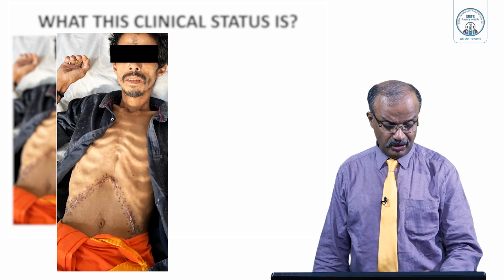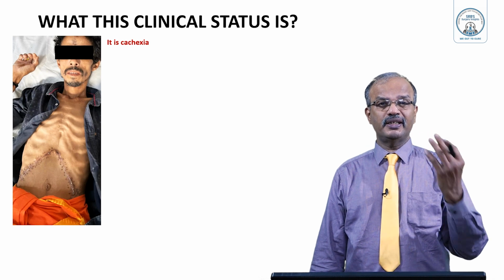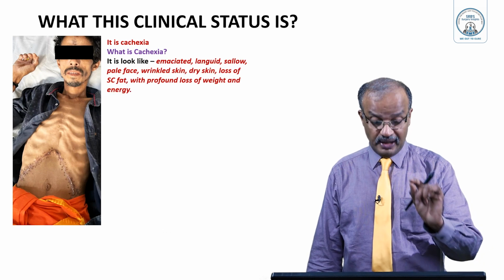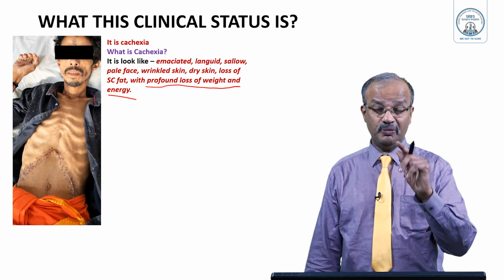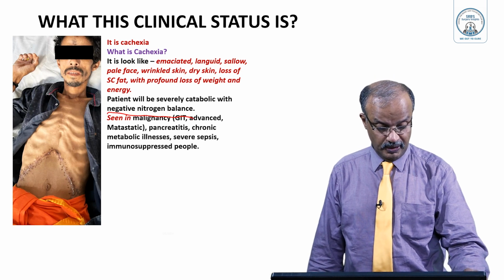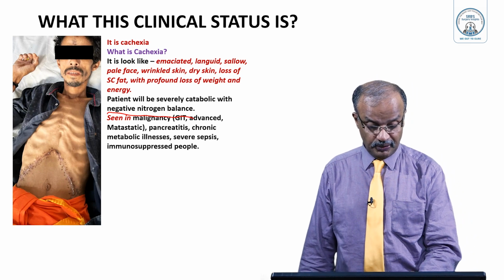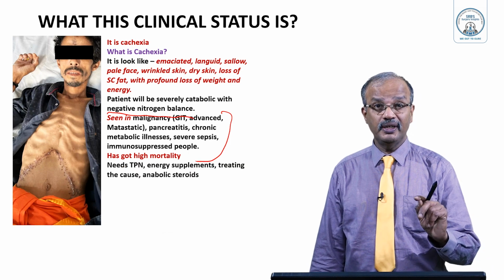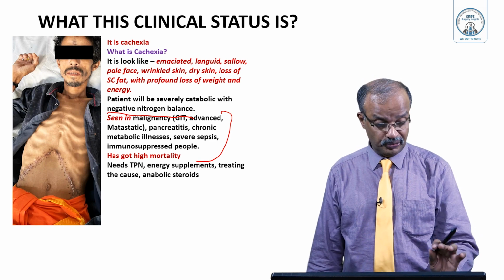Typical Cachexia By Dr. SRB | Dr. Srirama Bhat